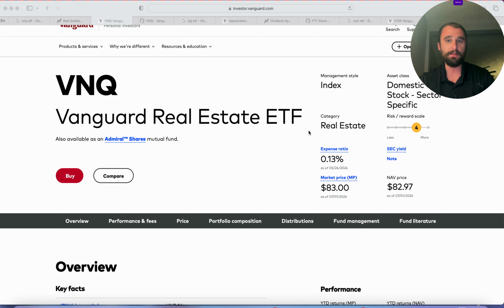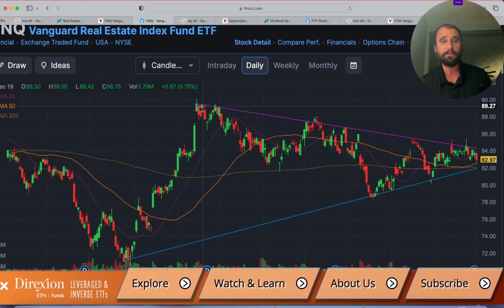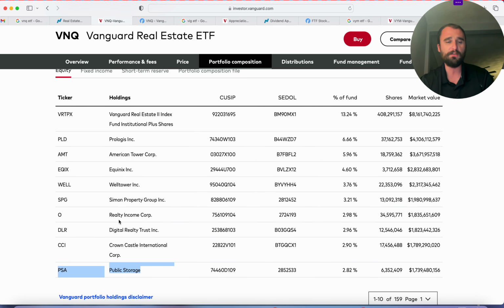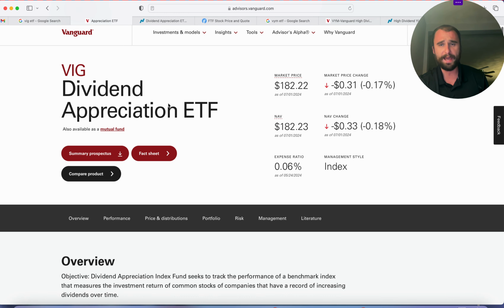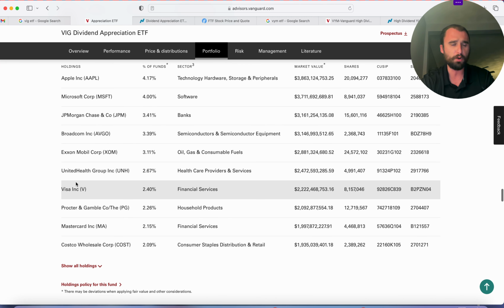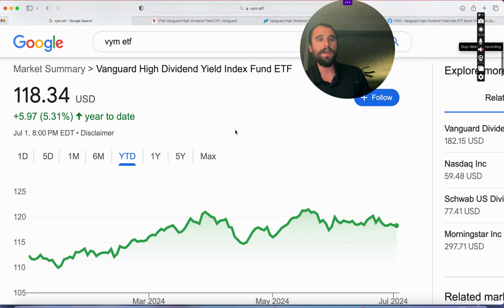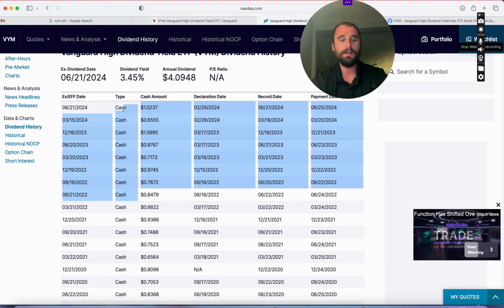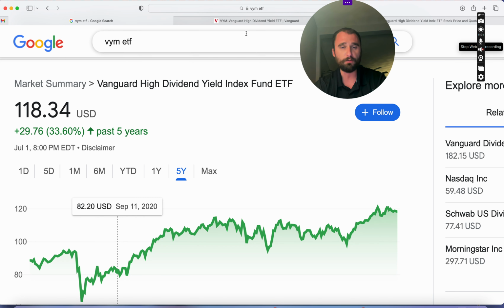Top 3 Vanguard Dividend ETFs to Buy & Hold Forever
Consider supporting the channel for $3 per month if you like my content!:

Hello everyone! Welcome back to the channel. Today we discuss the top 3 vanguard dividend ETFs or exchange traded funds to consider if you're a dividend investor. Arguably, these funds could be thrown into say a Roth IRA (just an example) and left for 20, 30 or even 40+ years to compound your wealth.

The three ETFs mentioned in the video are the Vanguard Real Estate Fund (VNQ), the Vanguard Dividend Appreciation Index Fund (VIG) and the Vanguard High Dividend Yield Indx ETF (VYM).